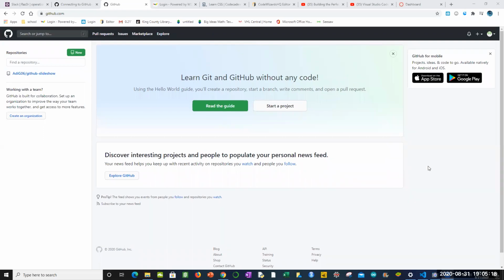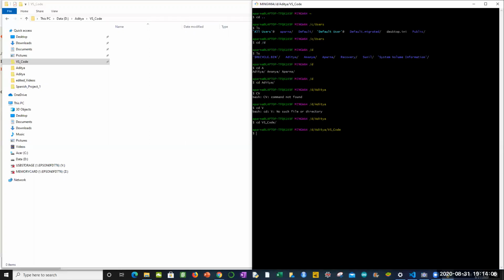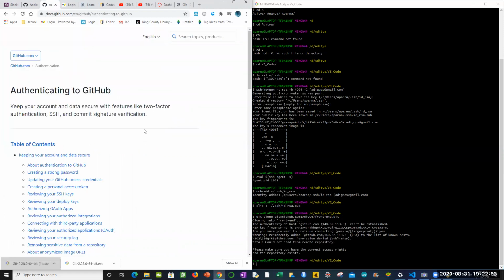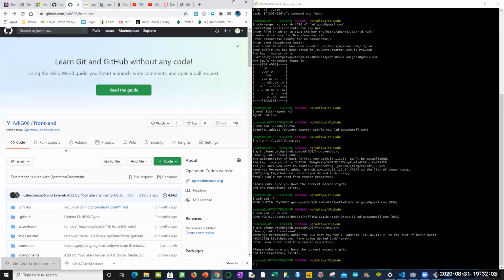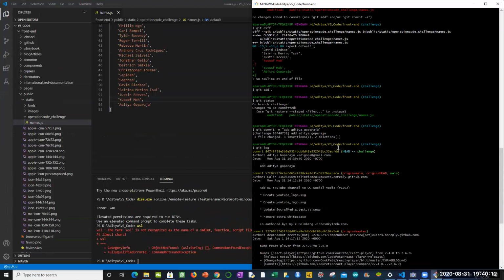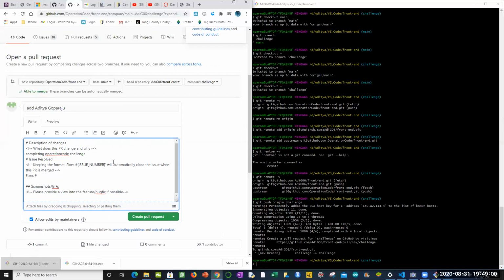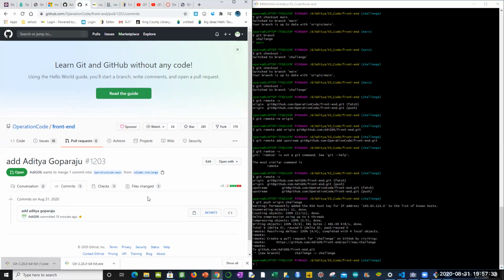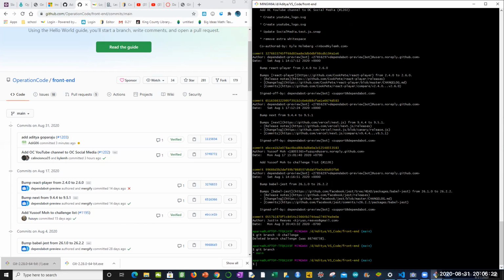Intro to Operation Code's Git and Github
Join us as Aaron Suarez, aka @Raz0r, walks us through creating your own local Git Repo and committing your first Pull Request. Thanks to @AdiG for participating! First aired 31 August 2020.